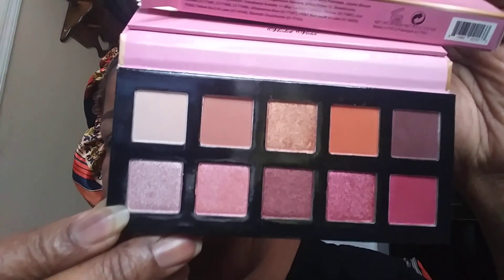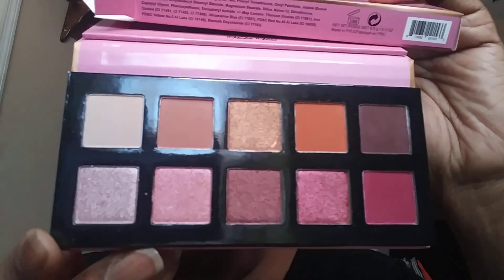VIOLET VOSS MAKEUP TUTORIAL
My first time using a Violet Voss palette and Im so looking forward to using more of her products..This is a very pretty palette and such a breeze to use...
Love It!

I appreciate you guys so much for watching and supporting... May you all have a wonderful day and living your best life!

Come over and visit me on Poshmark. Poshmark is an app where you can find your favorites.. New and gently worn things.. for a much more reasonable price. You get $5.00 for signing up using my code..And I get $5.00...My code for you to sign up is below. use code--FAYEBLATCHER